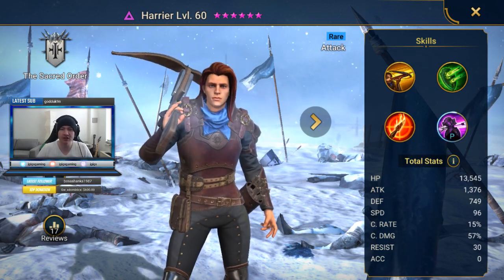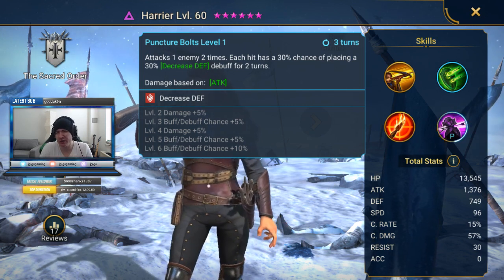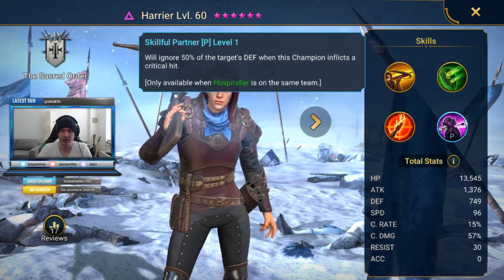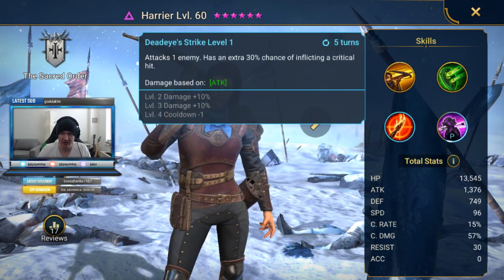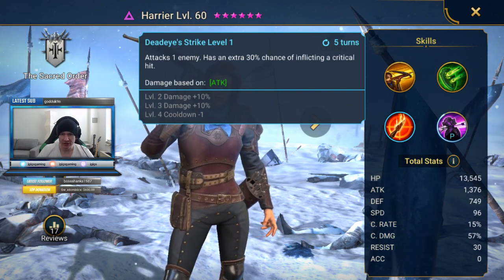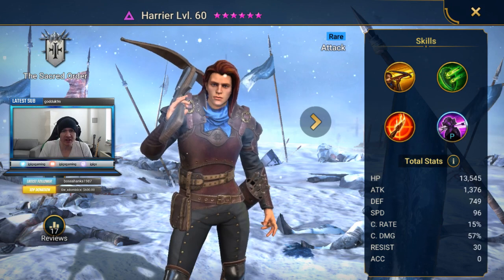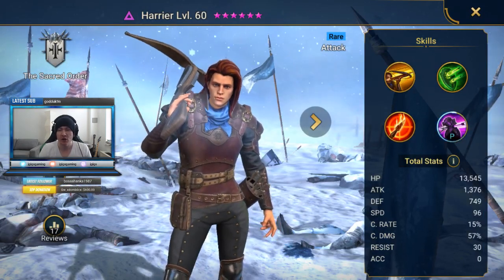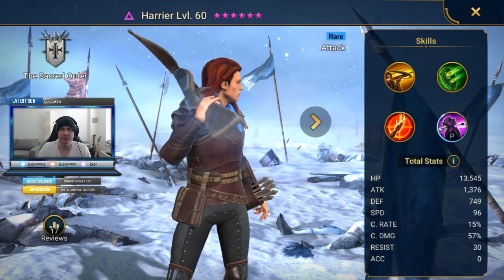Raid: How to Build - Harrier